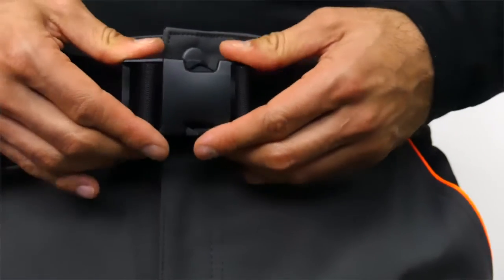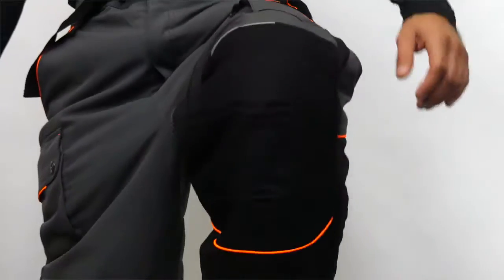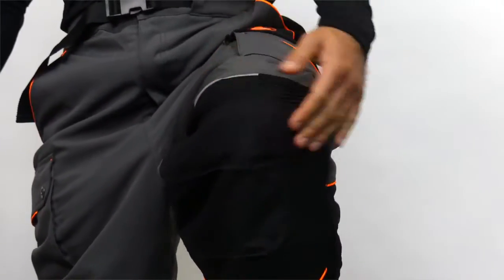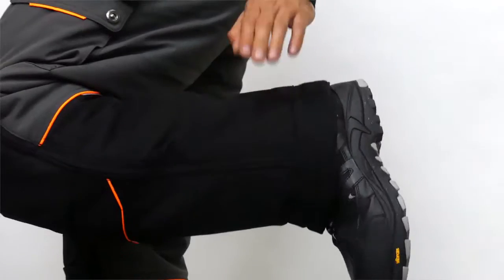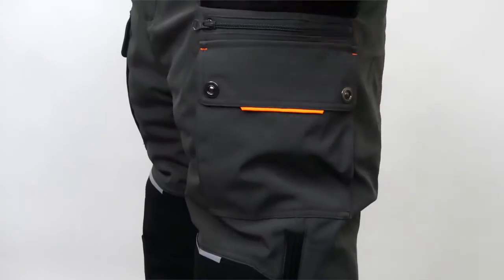Product Video - Refrigiwear - 7340 PolarForcePants